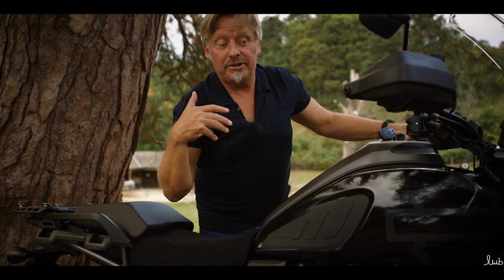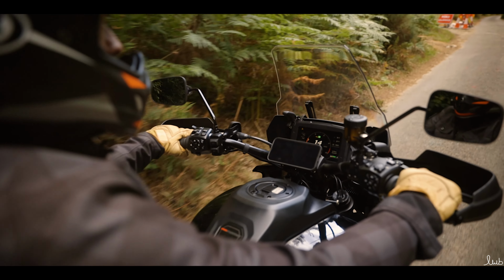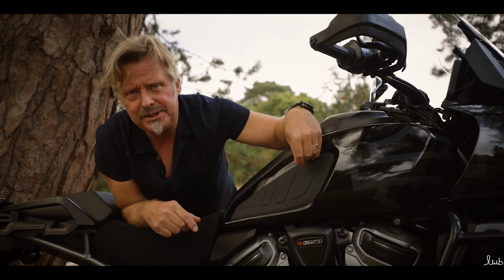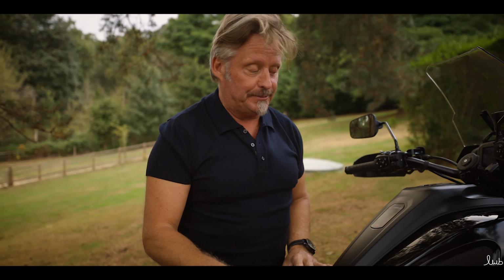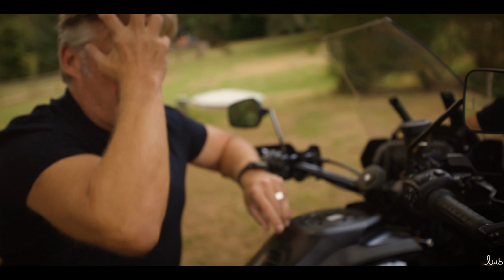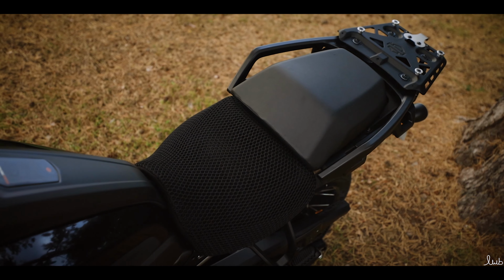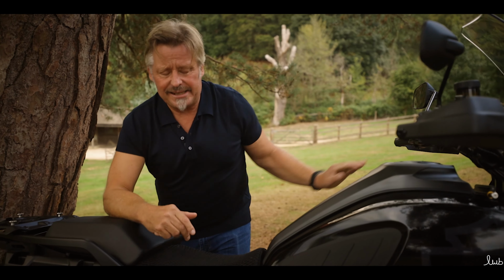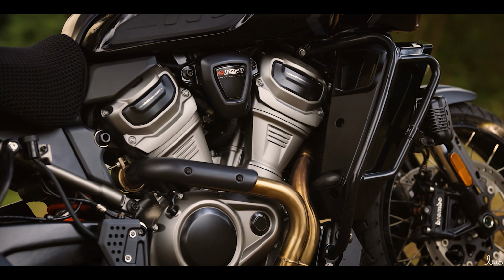Charley Boorman Review of Harley Davidson's Pan America 1250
Hey there,

I hope you enjoy this review of this lovely new bike from Harley Davidson - their Pan America 1250. Having ridden thousands of miles of Harley's bikes, most recently on the Long Way Up on their electric Livewire with Ewan McGregor, I was keen to try our their all new Harley Davidson Pan America. In a crowded and super popular adventure bike market this is a great first stab by Harley.

Cheers,